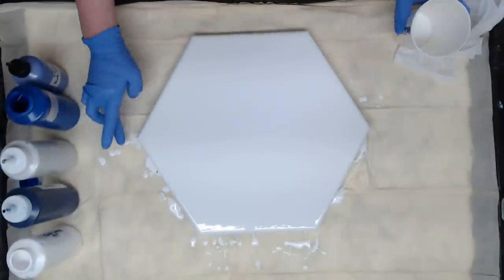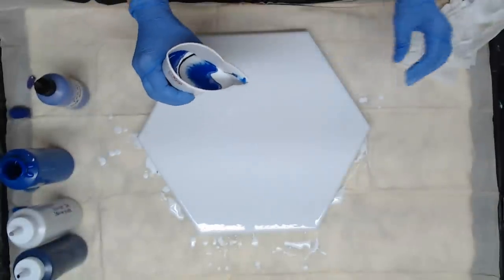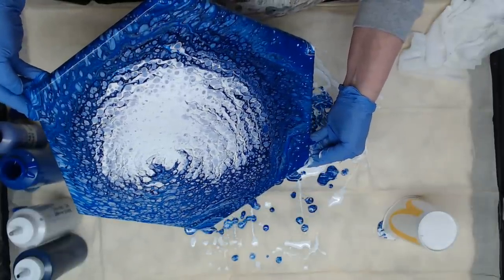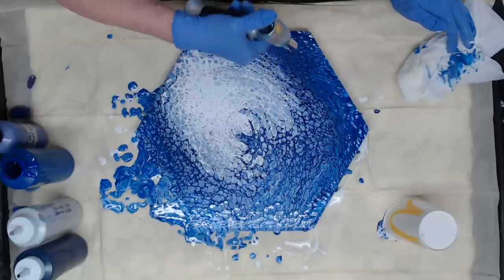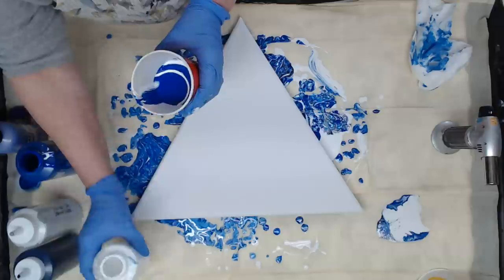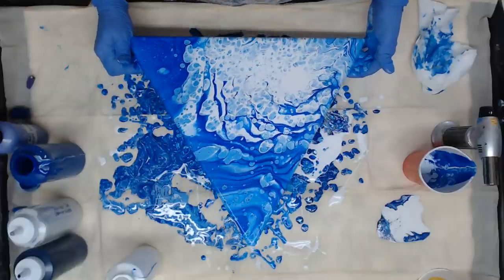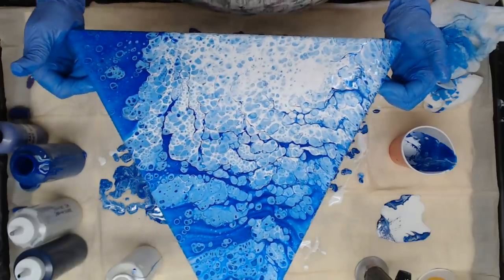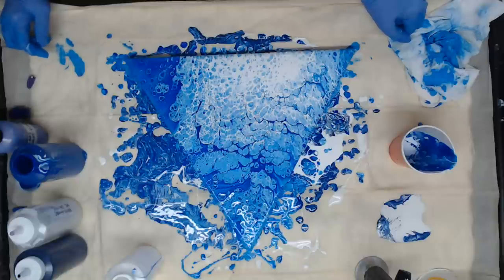(349) Playing With Cloud Paint - Acrylic Pouring with Christina Welch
FAN MAIL!!